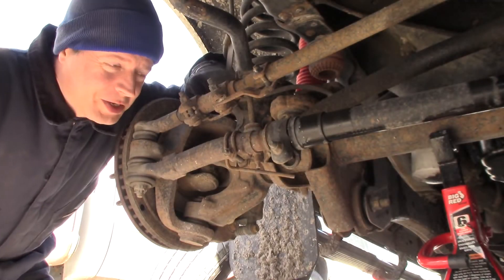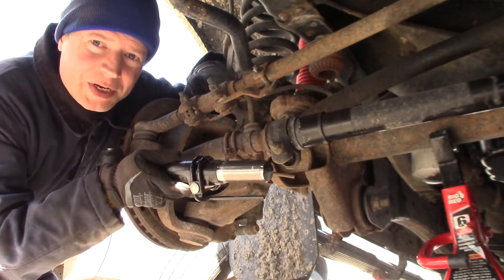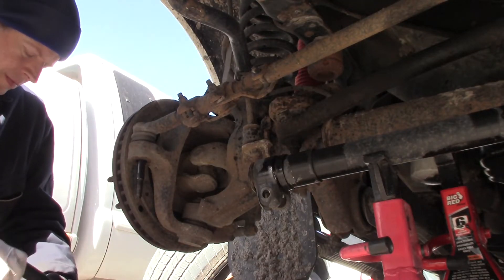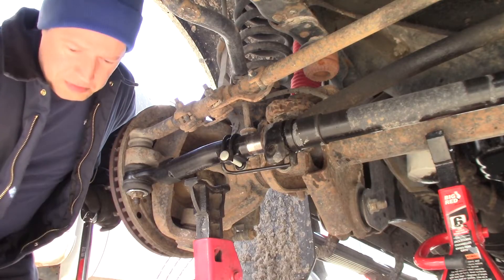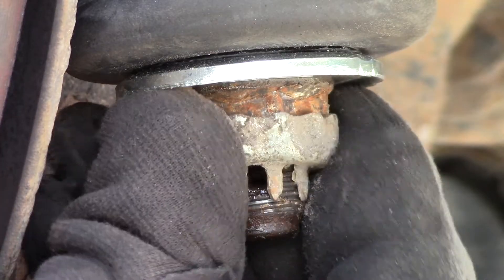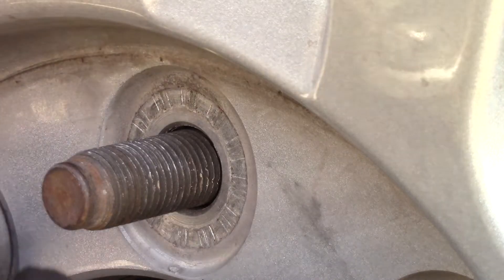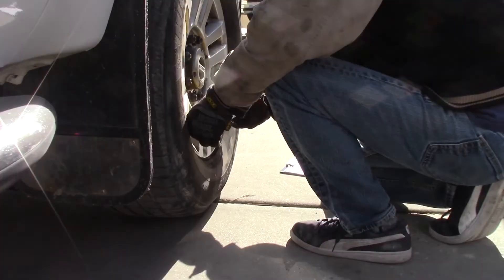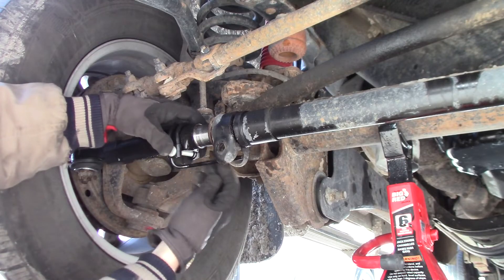Ford F-250 Outer Tie Rod Replacement and Laser Alignment Check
I replace the passenger side outer tie rod end on a 2012 Ford F-250 4x4 and then check the toe angle with a laser level.

0:00 I replaced the passenger side outer tie rod end.
6:21 I checked the alignment with a laser level.
8:22 I measured the steering angle and a brief discussion about Ackerman steering geometry.

When I uploaded the original version of this video, it was my 24th video, and I had 35 subscribers. It only misled 23 viewers by the time I replaced it with this corrected version. Somehow in the original video, I mixed up positive and negative angles of the toe. This correction makes sure to note that positive is toe-in and negative is toe-out.